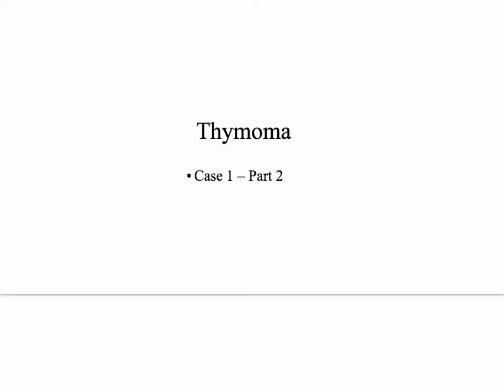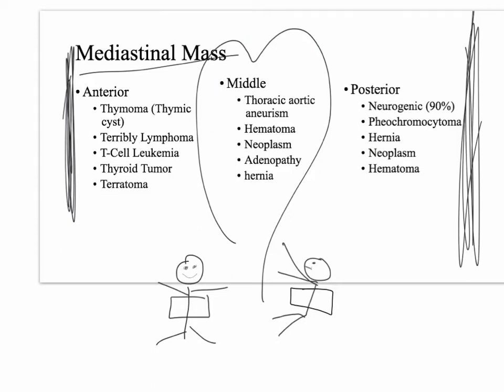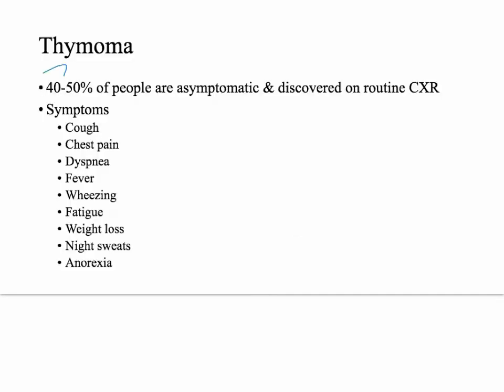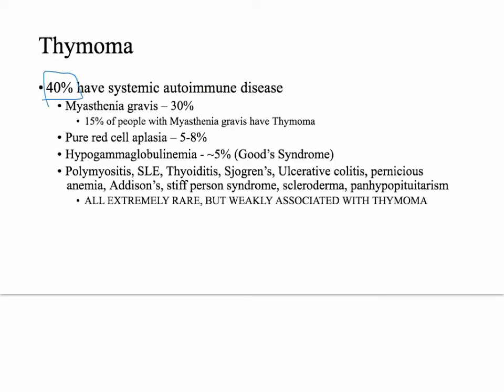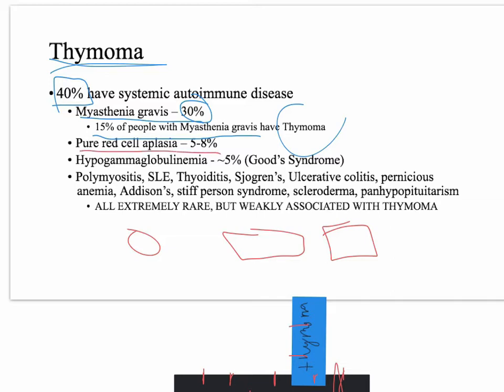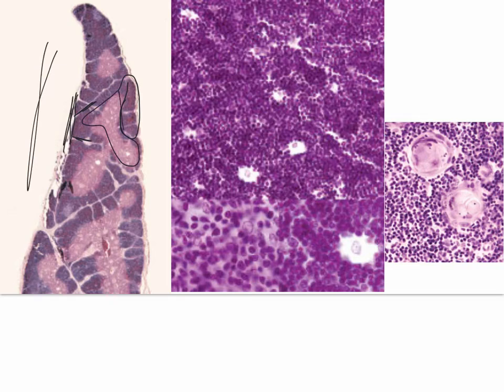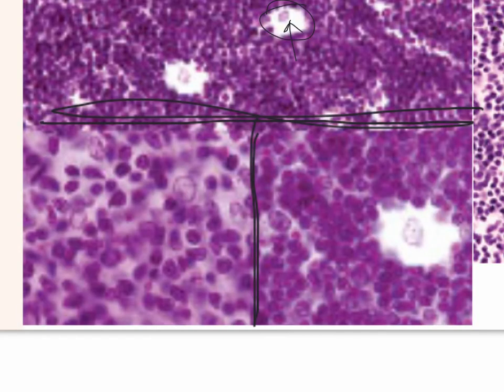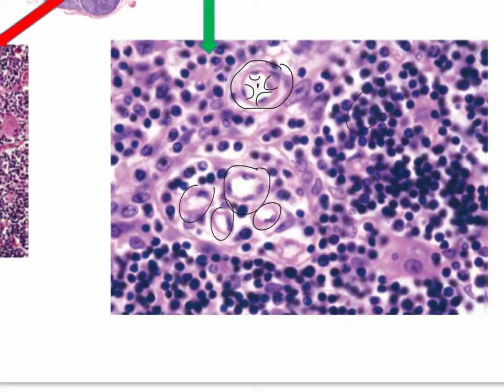Thymoma Pathology, Treatment, Prognosis Case 1 pt 2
Pathology of Thymoma, Normal Histology of thymus, Etiology, Treatment, Prognosis, associated syndromes